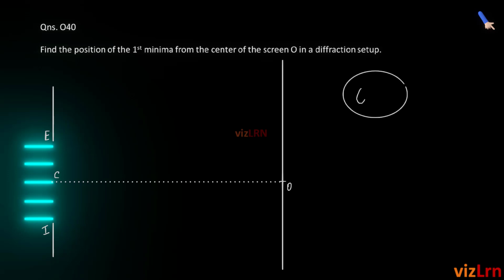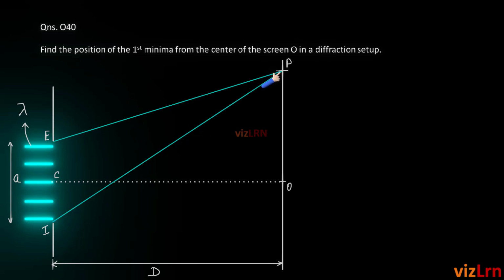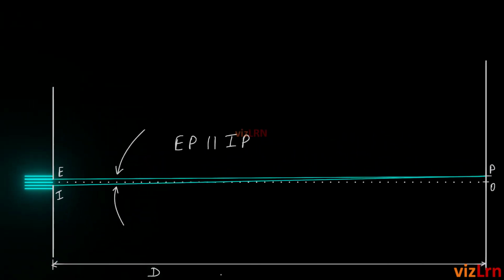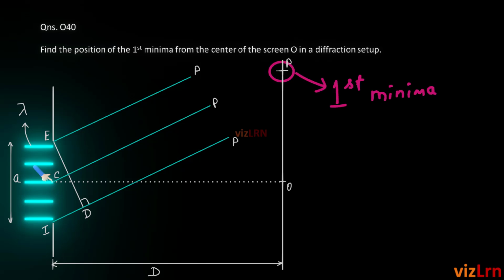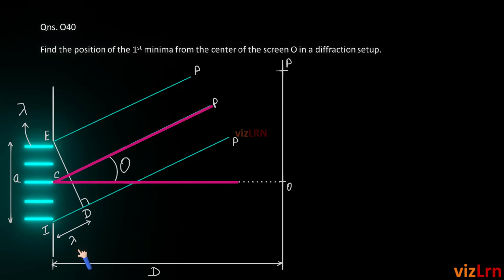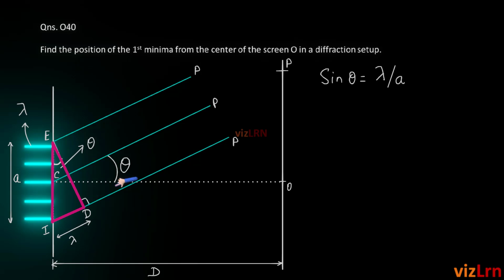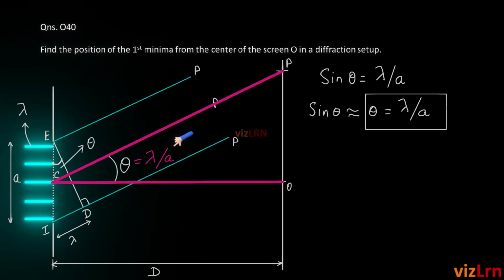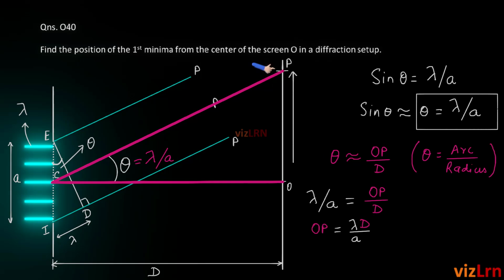Find the position of the 1st minima in a diffraction setup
Diffraction basics for IIT JEE, JEE Main, CBSE Class XII, NEET. Understand how to find the position of the first minima in a diffraction setup.